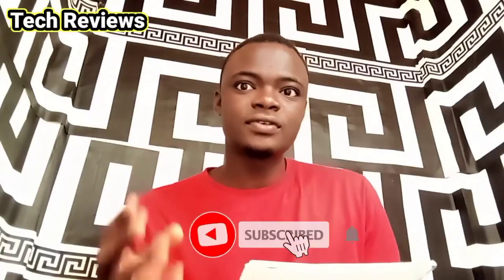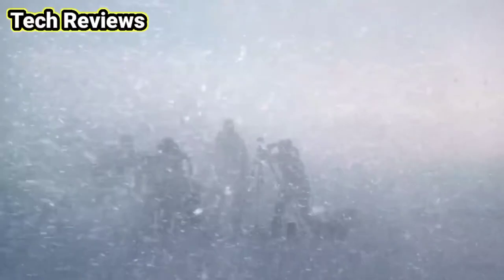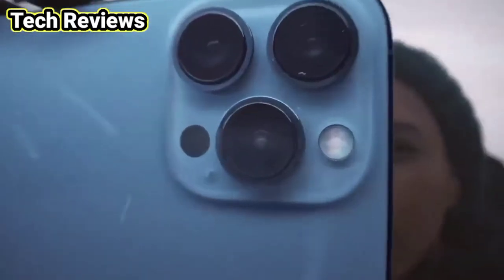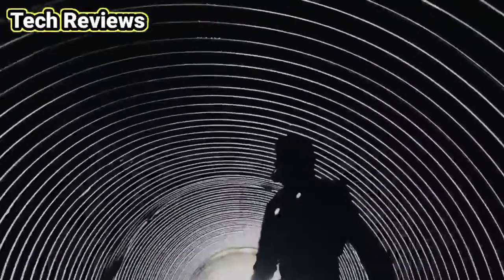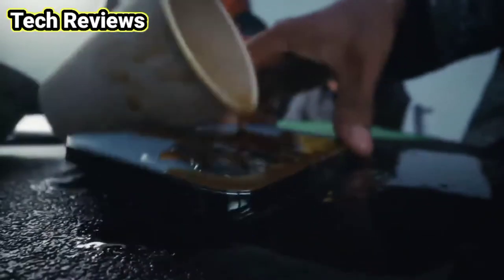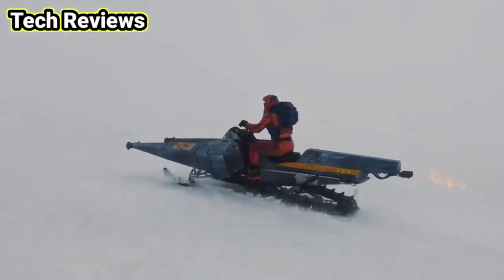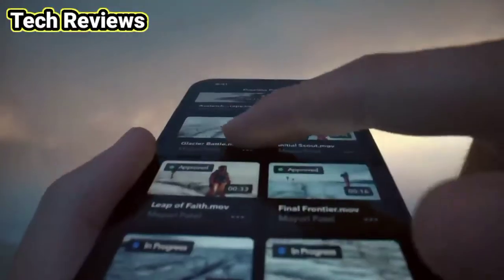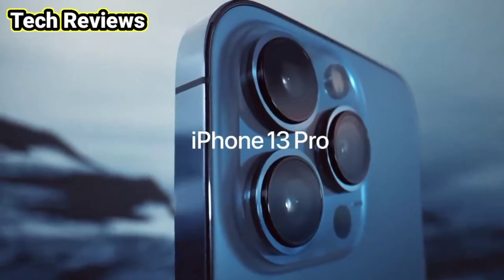iPhone 13 pro and iPhone 13 pro max price in Ghana- Tech Reviews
iPhone 13 pro and iPhone 13 pro max price in Ghana